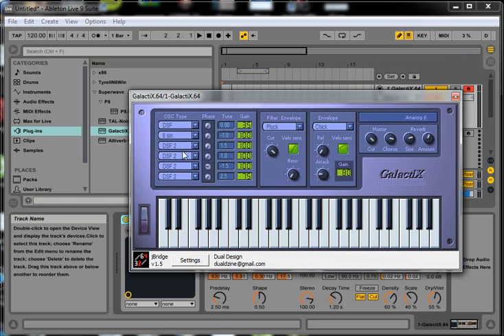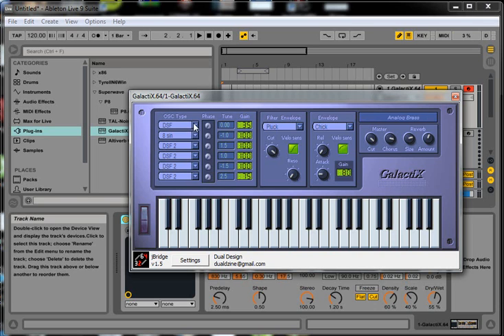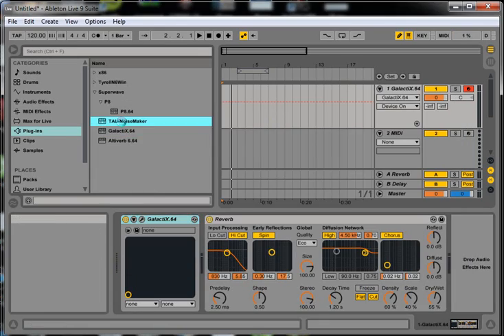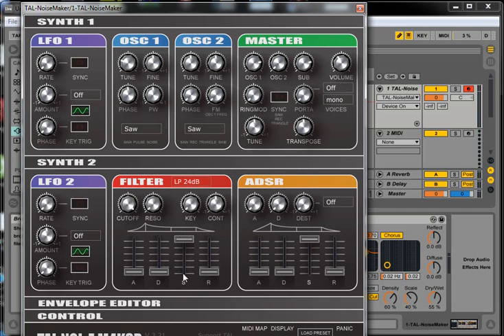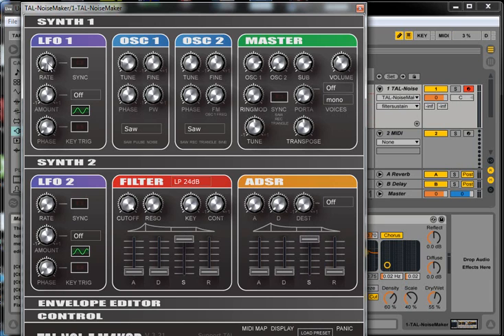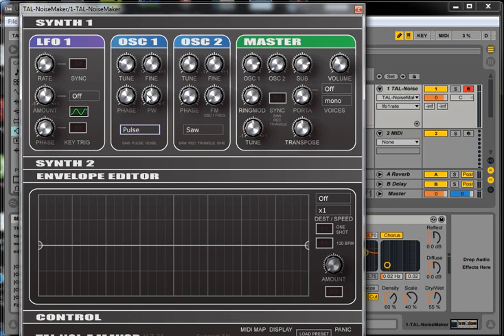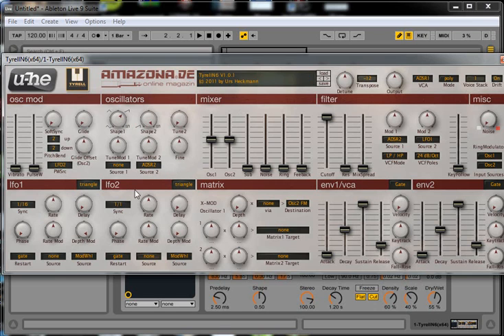Oscillator Tutorial - Week 6 Intro to Music Production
This week I chose to do the project on evaluating 4 different oscillators and where the basic components (oscillator, filter, amplifier, lfo and envelope) are placed and their basic functionality.